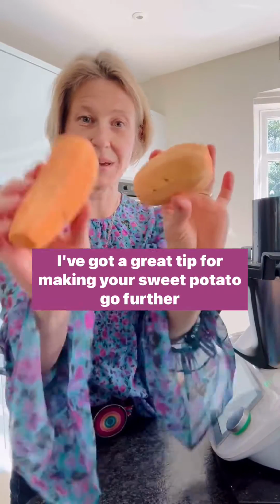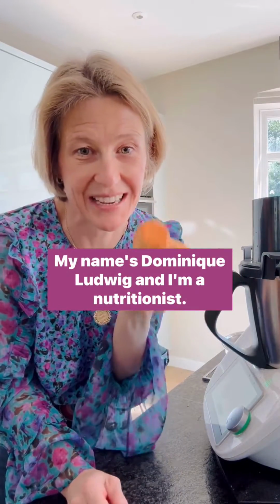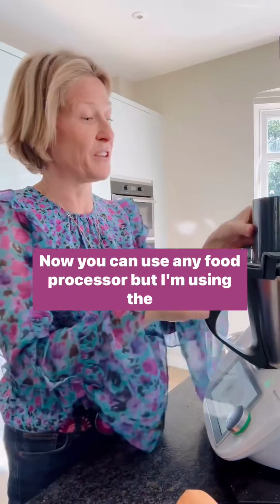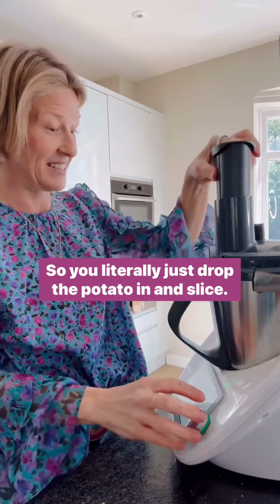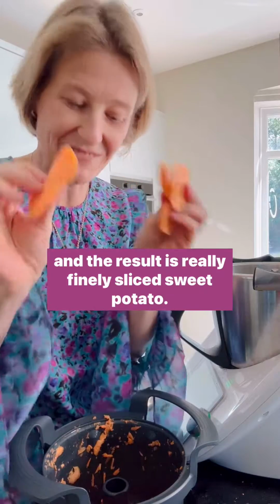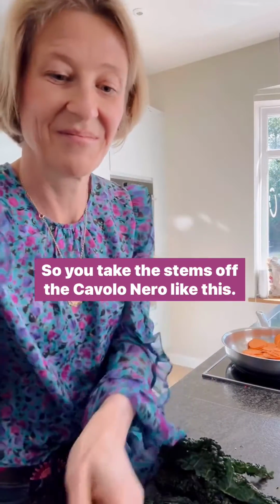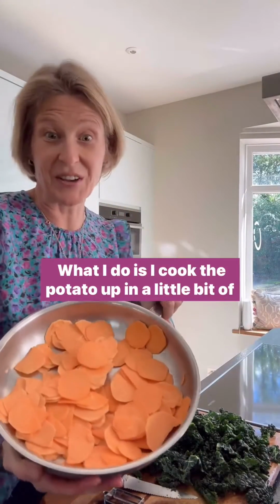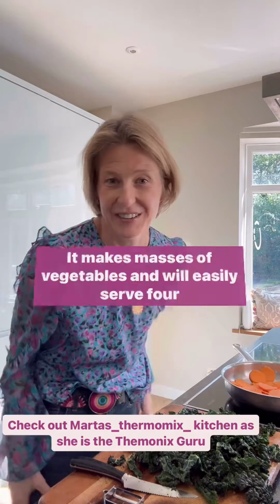How to make your sweet potato go further - Dominique Ludwig Nutrition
A great way of making your sweet potato go further, and also speeding up the cooking time which is great if you are in a hurry and it’s so much quicker than baking the sweet potatoes. These cook in less than 10 minutes.

A food processor can slice up sweet potato into wafer thin slices. I was trying out the new @thermomixukandireland slicer attachment which has 2 thicknesses for slicing and 2 for grating. All on one blade which is genius.

Sweet potato and kale.

Method;

Peel 2 sweet potatoes and slice finely using a food processor or mandolin (please watch your fingers if you don’t use a processor!).

Heat some extra virgin olive oil together with some vegetable stock. I used @marigoldhealthfoods vegetable bouillon powder.

Gently move the potato around until it starts to go tender then add a a full pack of chopped Cavolo Nero or kale. The stock will reduce and in a few minutes you should have this delicious potato and veggie mix.

Add some pepper, fresh parsley or whatever you fancy. I served mine with salmon/ lemon and some fermented veggies.

To find out more about the Thermomix, check out @martas_thermomix_kitchen as she is the guru. Apparently they are doing an amazing offer on a second bowl and the chopper in March. While I love my Thermomix, this is just a shout out to a product I really like. Not an ad!

Dominique Ludwig is an accomplished Nutritionist with over 30 years’ experience as a qualified nutritionist and almost 20 years as a nutritional therapist. The secret weapon of many high-profile clients and A-list celebrities, Dominique has been voted one of the top 15 nutritionists in the UK. Dominique has won 3 Nutrition Awards and is the founder of the Nutrition and Lifestyle Programme Renew Reset Recharge®. This is a pioneering nutrition, weight management and lifestyle programme all rolled into one.

Working out of her busy practice, Dominique Ludwig Nutrition and Meyer Clinic, she has helped well over a thousand clients, globally, live healthier lives. She is a regular contributor to The Times, The Sunday Times and Times 2.

Renew Reset Recharge® dovetails the latest nutritional research and clinic know-how into an online nutrition programme, created to transform health and change the way you eat now and for the rest of your life. Hundreds of people have already taken part in the programme - will you join them? Google Renew Reset Recharge® to find out more!